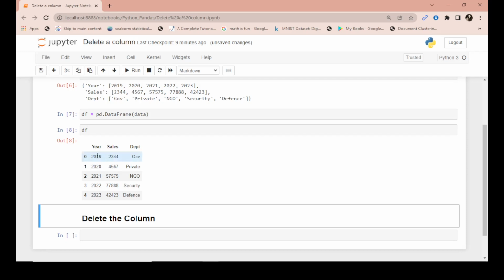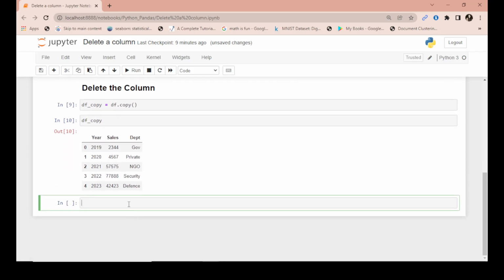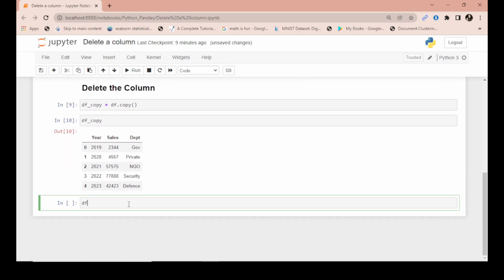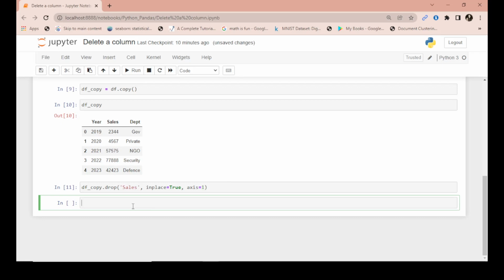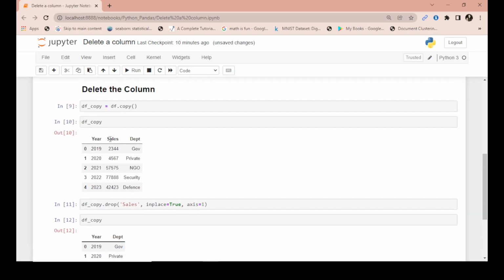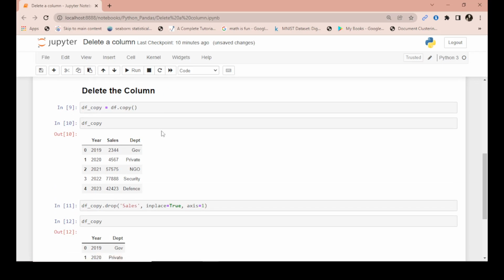How to Delete a Column in Pandas Data Frame?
Learn how to delete a column in Pandas data frame simple and easy method.